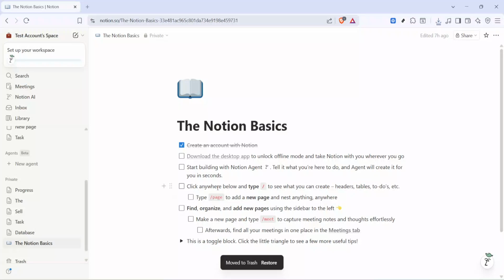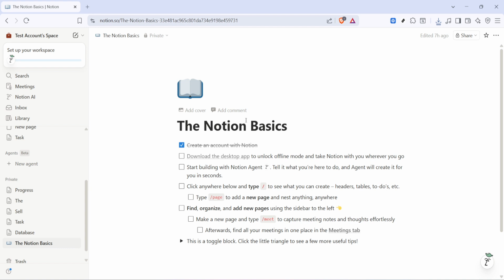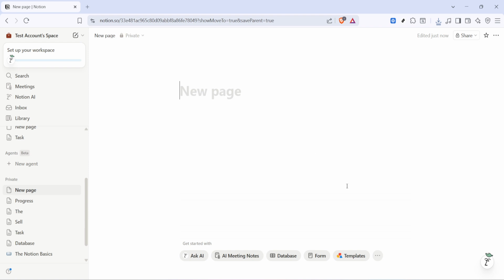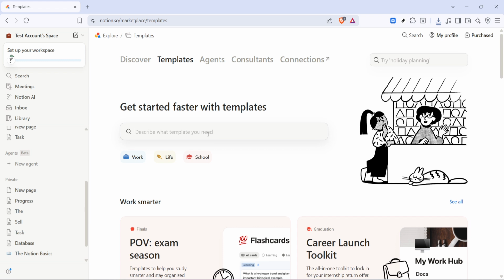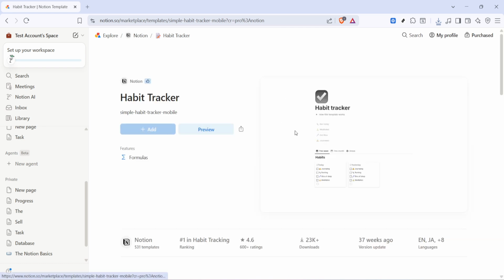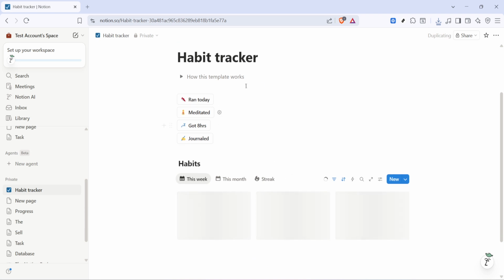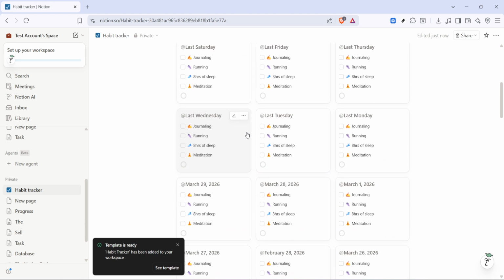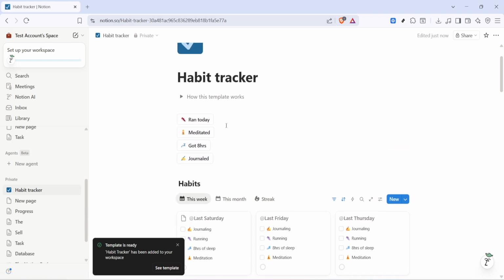How to Build a Habit Tracker in Notion (Step By Step 2026)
How to Build a Habit Tracker in Notion